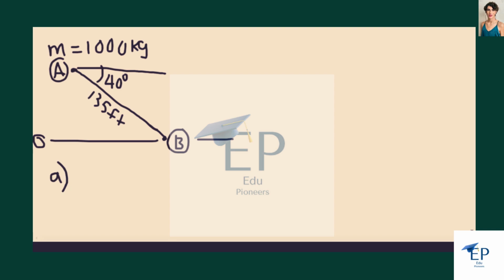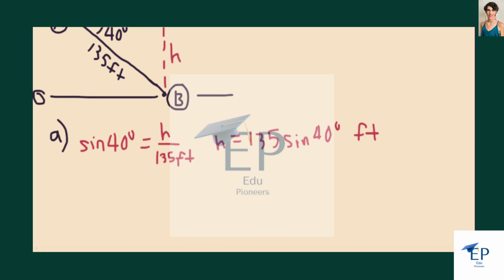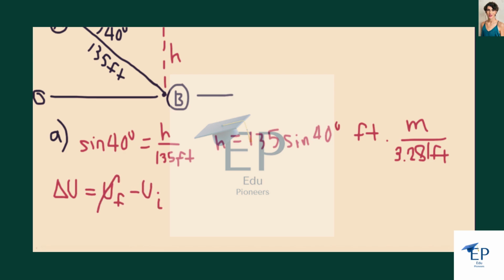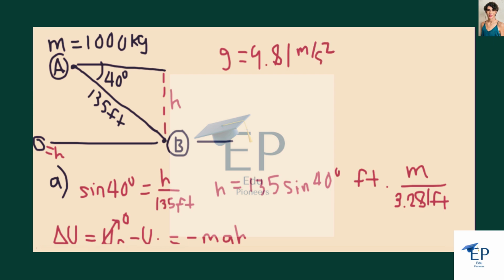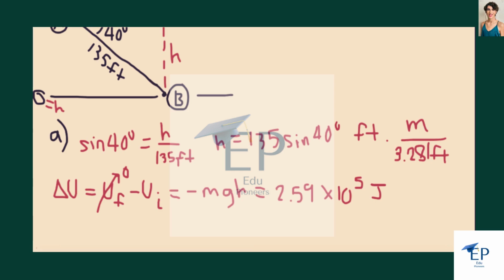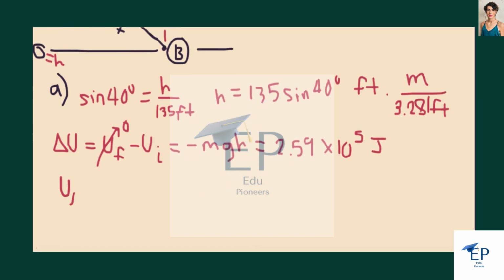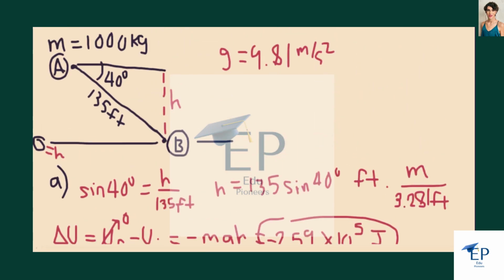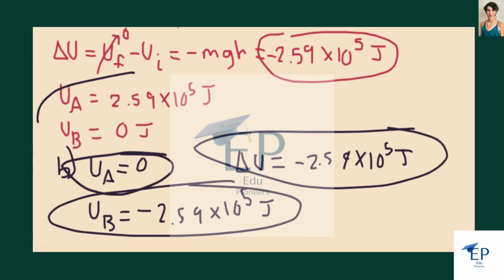A 1 000-kg roller coaster car is initially at the top of a rise, at point . It then moves 135 ft, a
A 1 000-kg roller coaster car is initially at the top of a rise, at point . It then moves 135 ft, at an angle of below the horizontal, to a lower point . (a) Choose the car at point to be the zero configuration for gravitational potential energy of the roller coaster–Earth system. Find the potential energy of the system when the car is at points and , and the change in potential energy as the car moves between these points. (b) Repeat part (a), setting the zero configuration with the car at point .